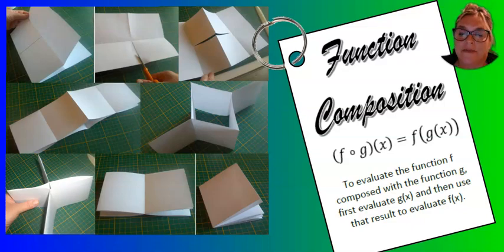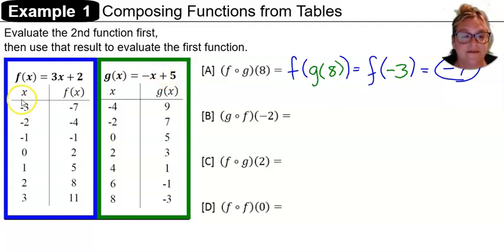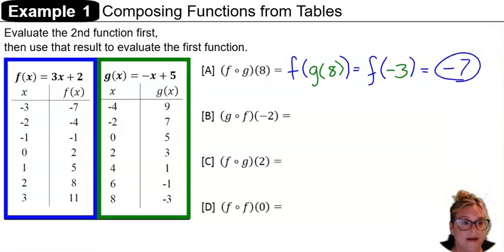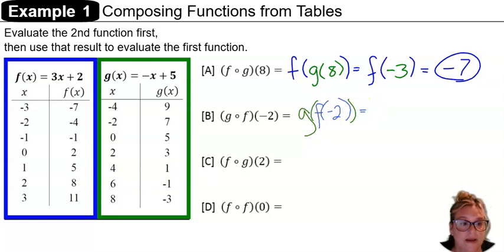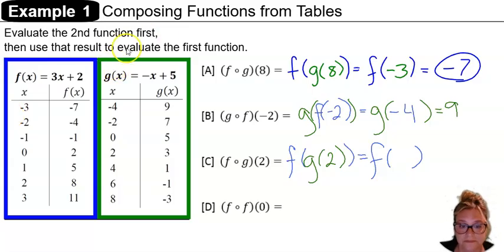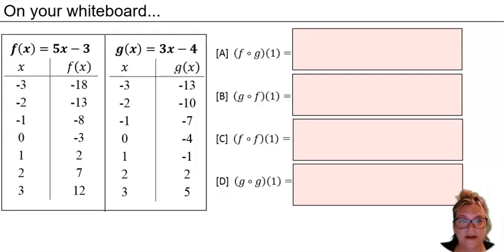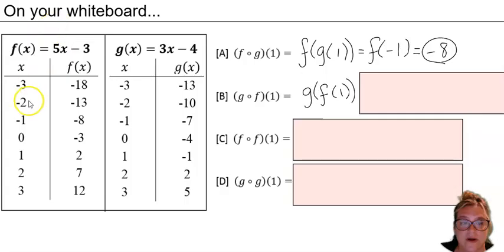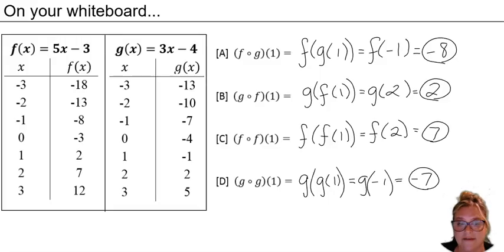U1L4 Ex. 1 Function Composition with Tables